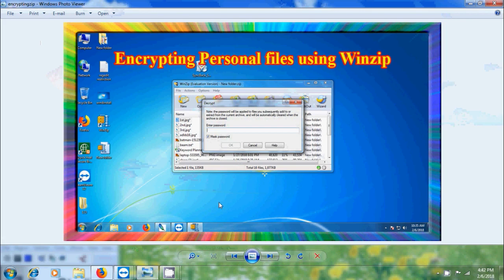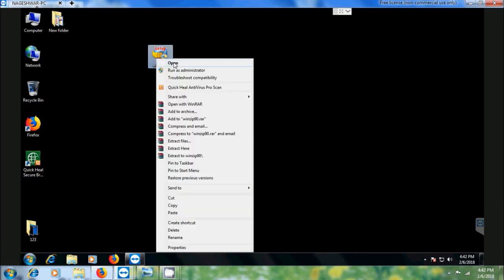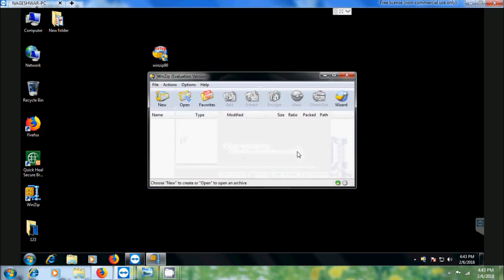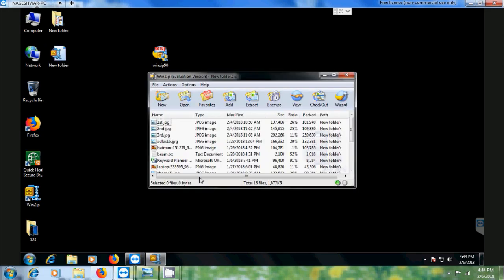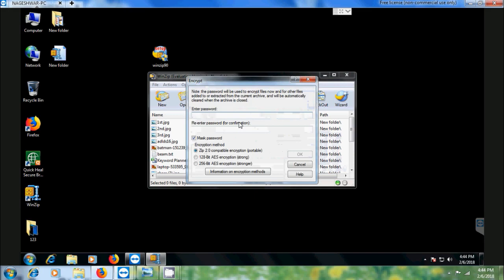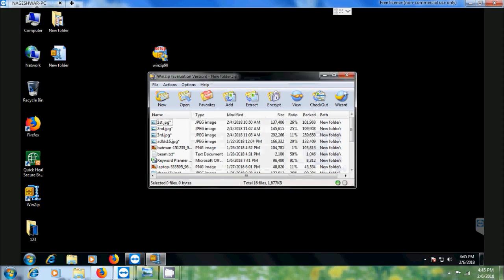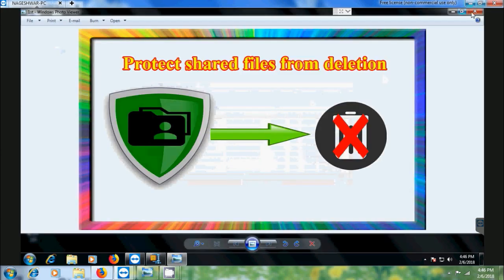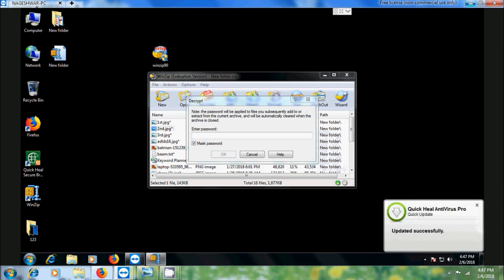how to protect personal information using encryption in winzip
In this tutorial, I have shown how to protect by encrypting personal files or any important files using winzip.